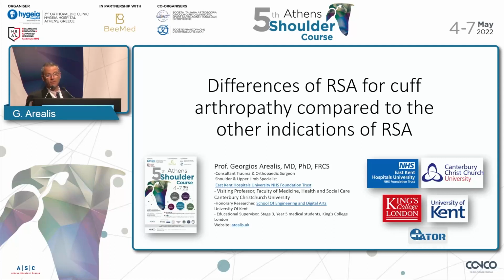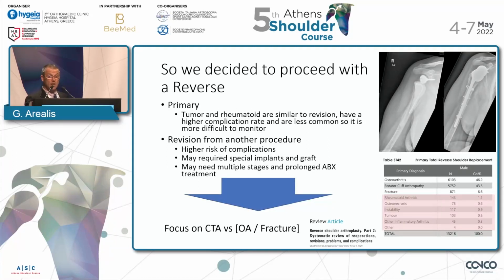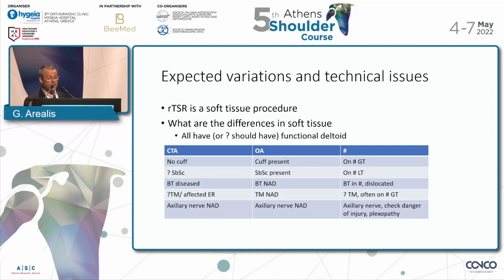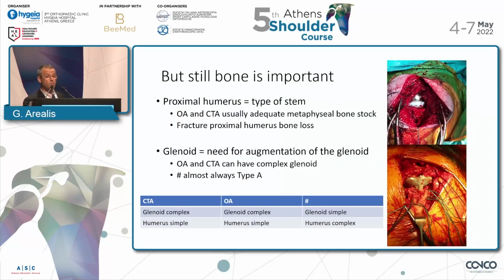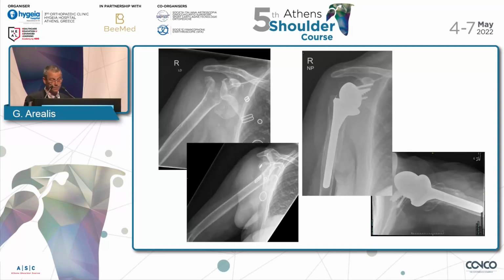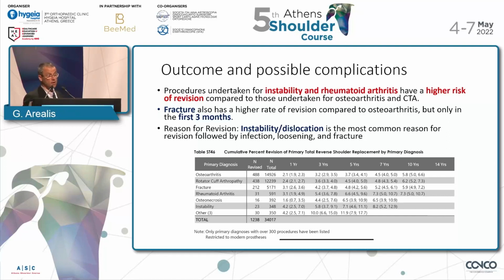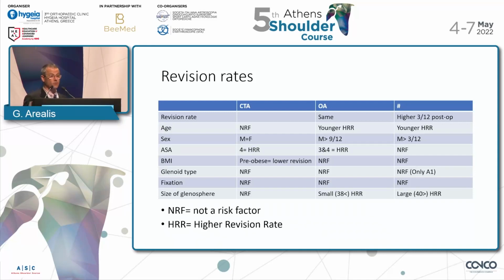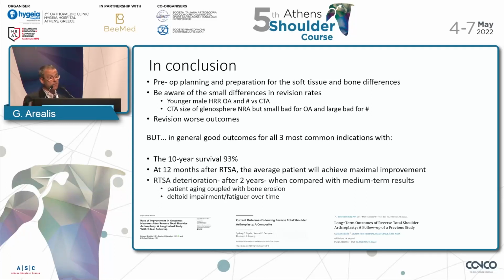Differences of RSA for cuff arthropathy compared to the other indications of RSA - Georgios Arealis